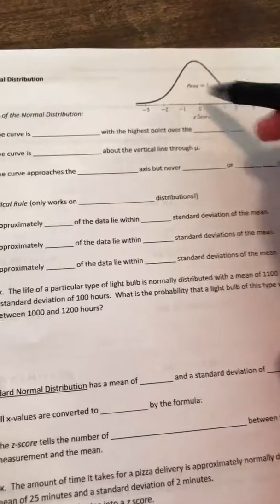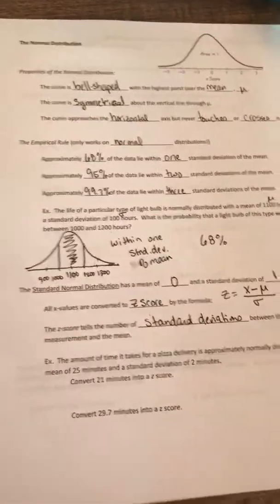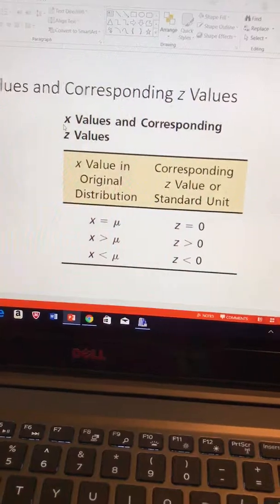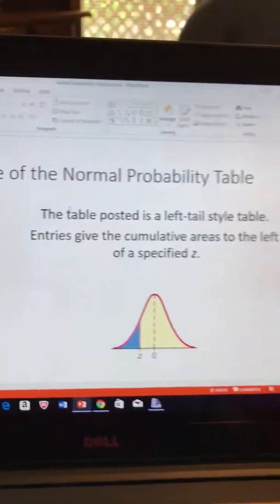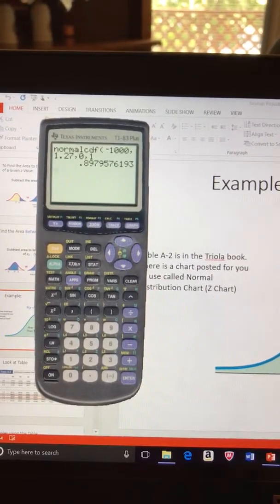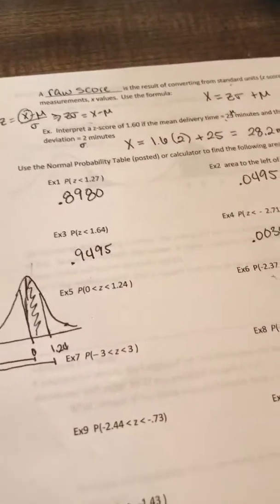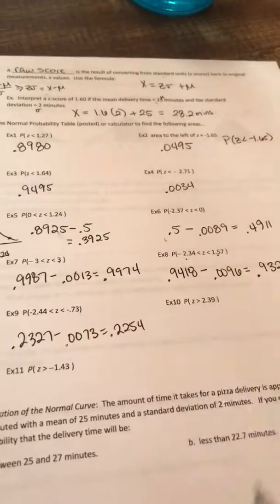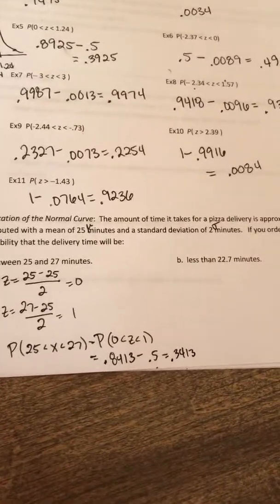Normal Distributions part 1